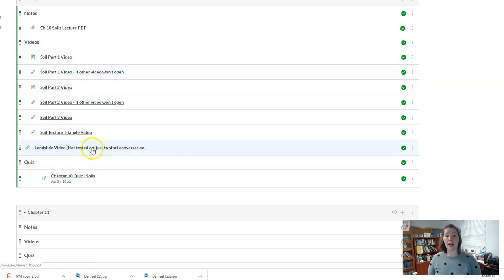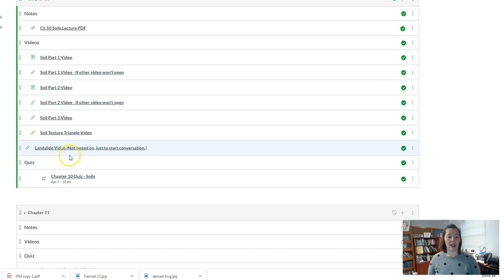Getting started online teaching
I do not receive any money from any of the products listed and these are just my personal opinions.